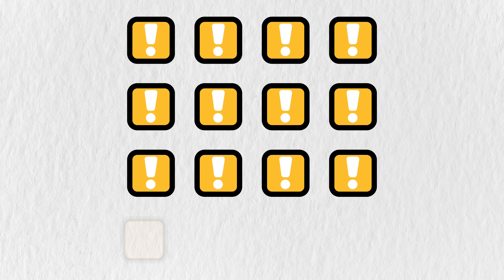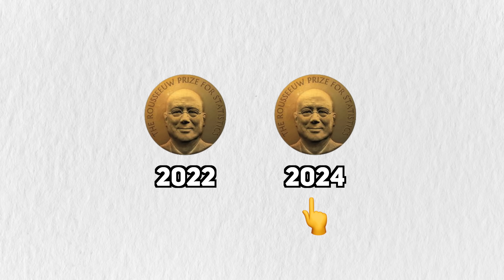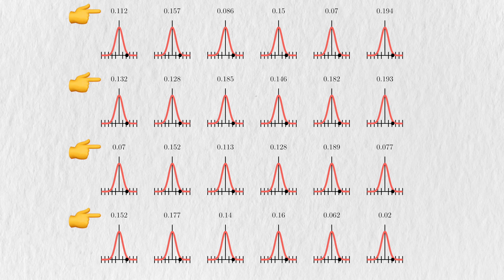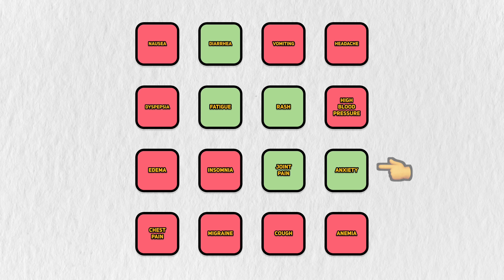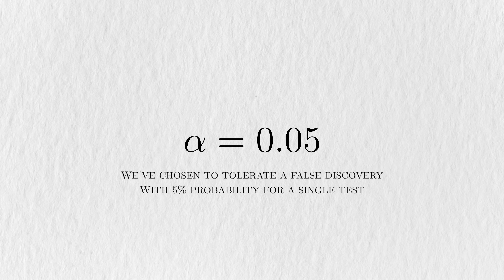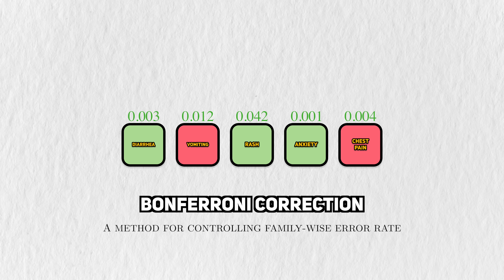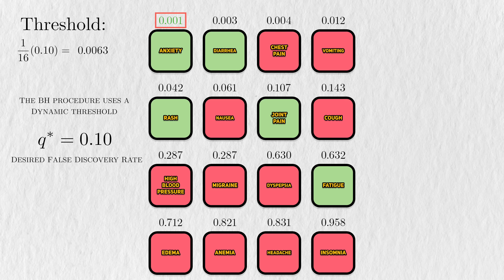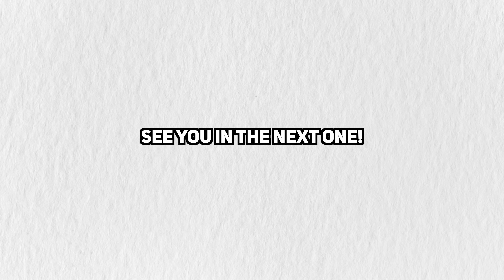Statistics' Million Dollar Idea (False Discovery Rate)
Modern problems require modern statistics